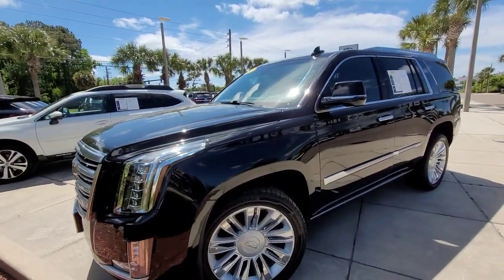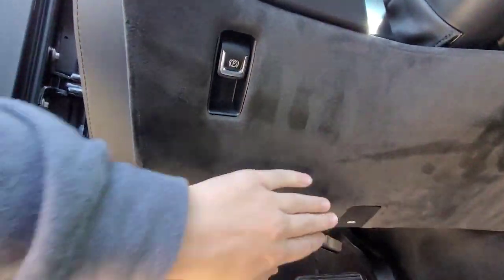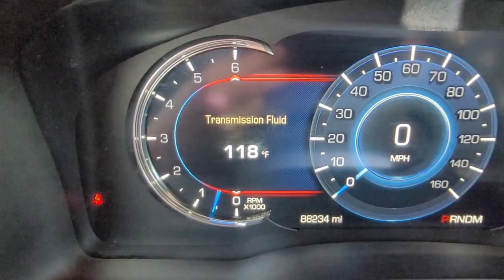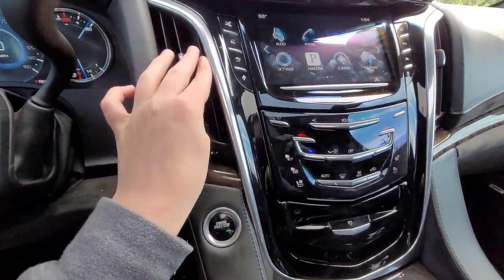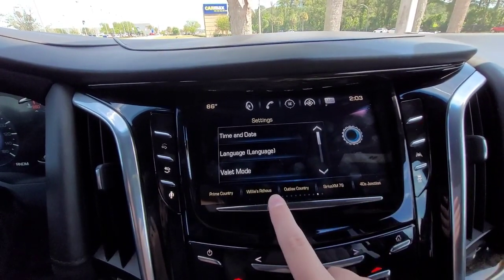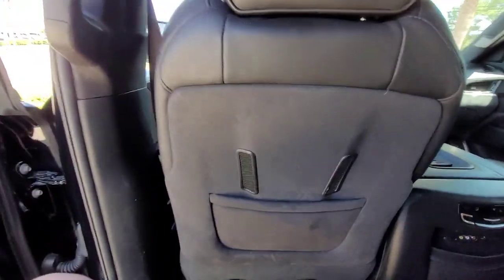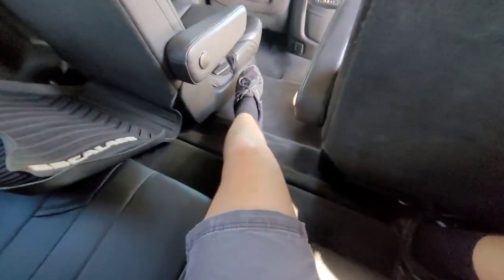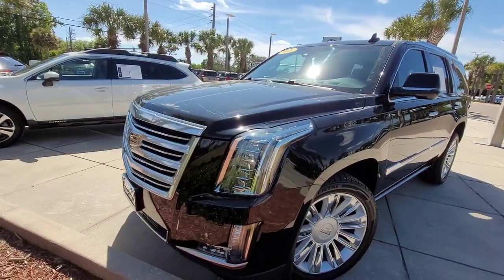2016 Cadillac Escalade Platinum Edition